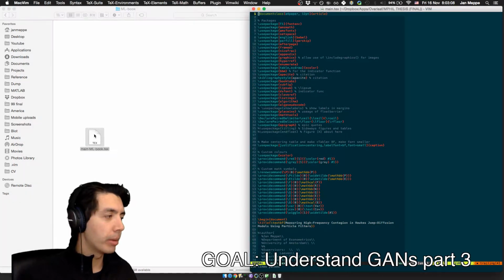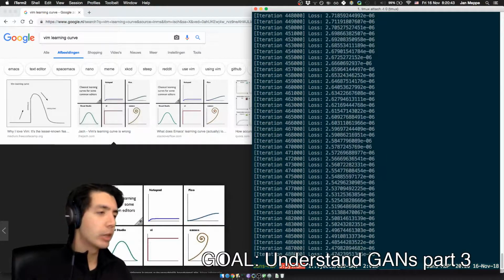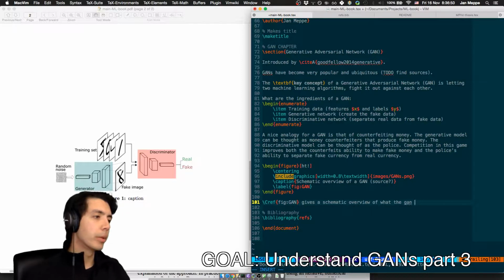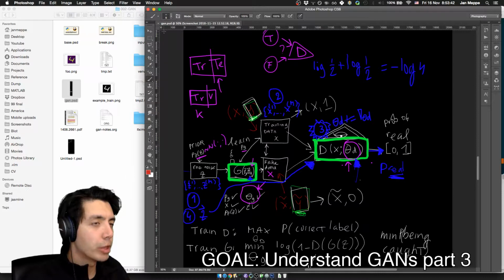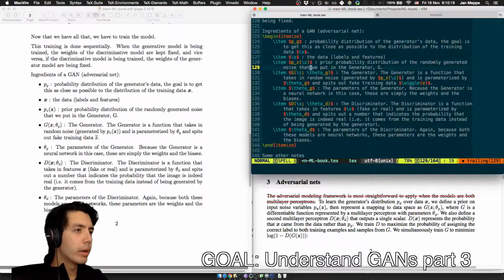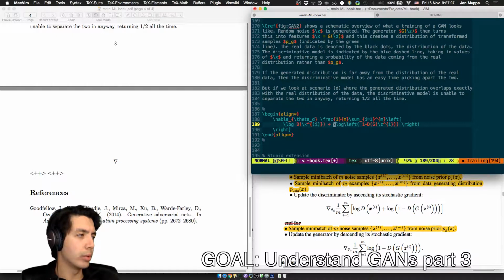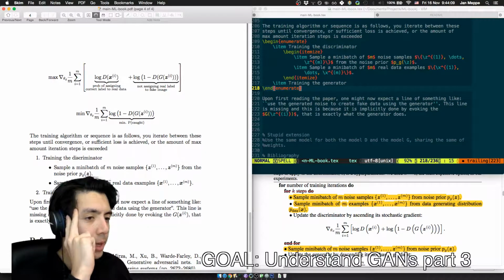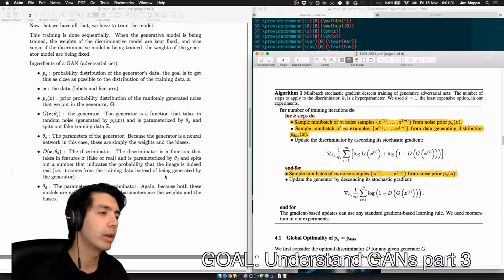Machine Learning ep 4 - Generative Adversarial Networks (GANs) part 3 - Come learn with me!